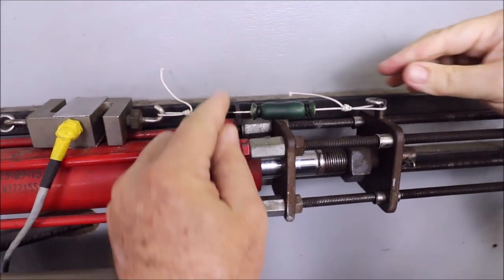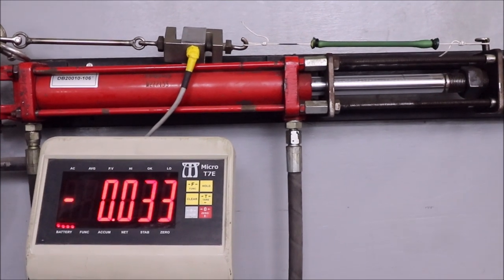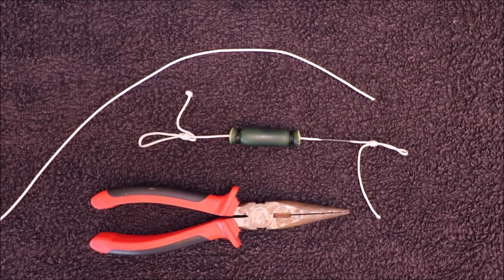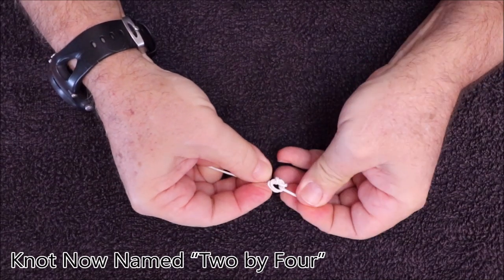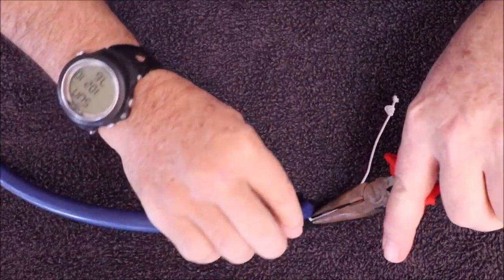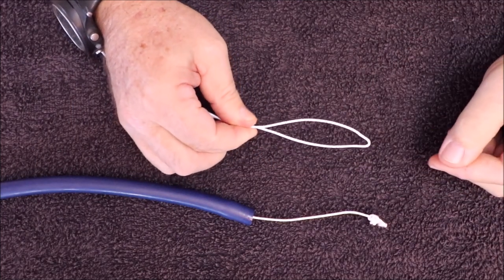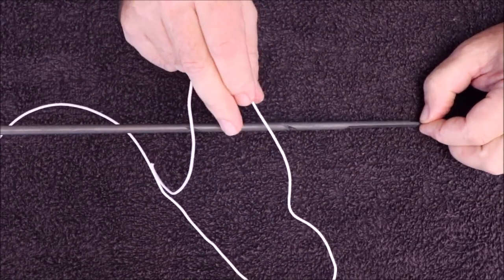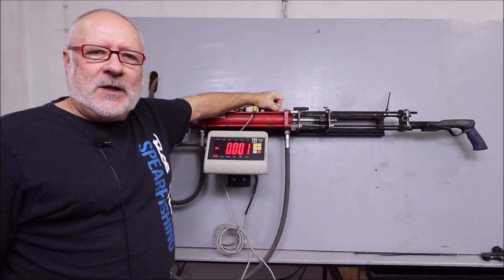Rob Allen | Dyneema Knot for Wishbone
Testing the knot strength and how to make a wishbone knot option.  Knot named  “Two by four.”